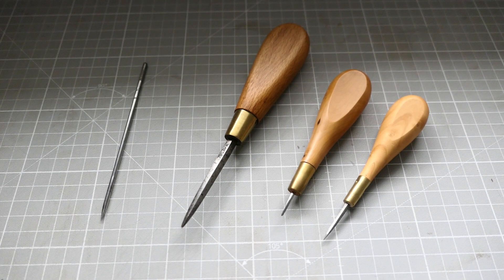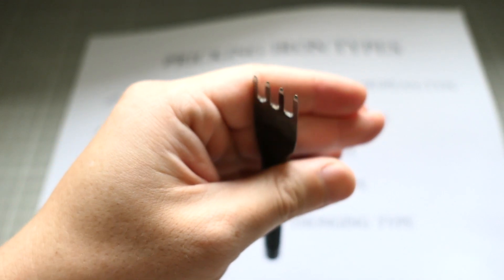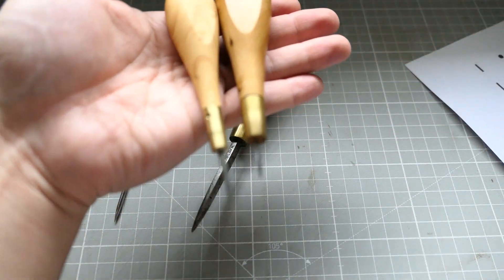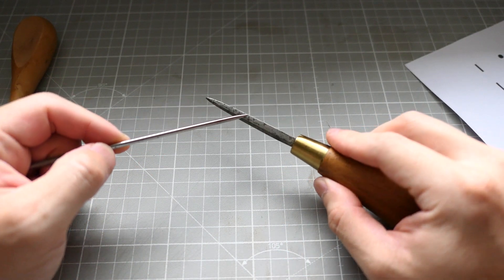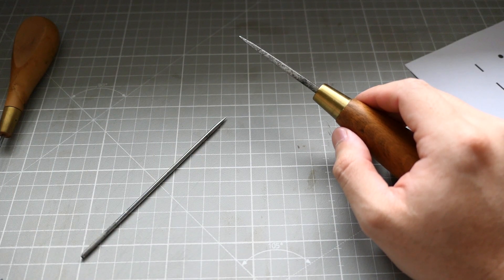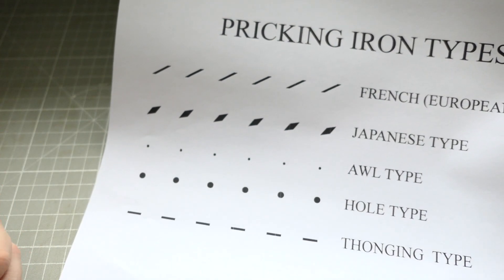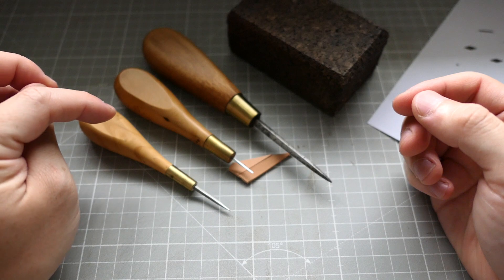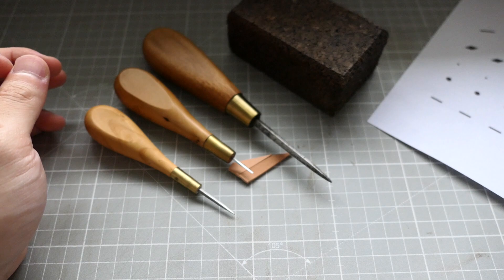DIAMOND VS FLAT AWL BLADES